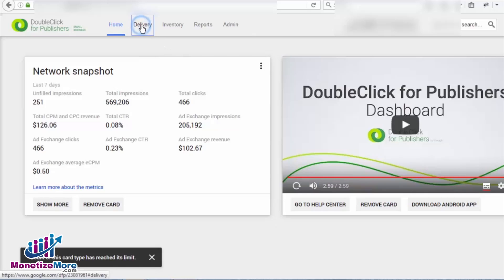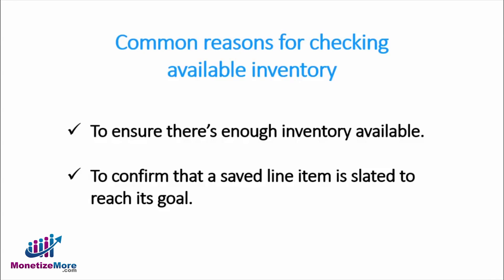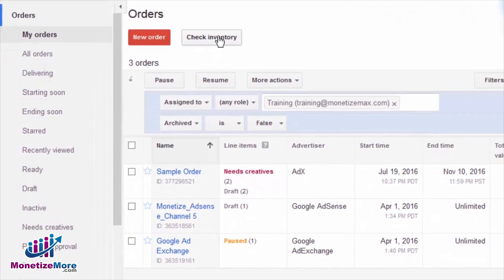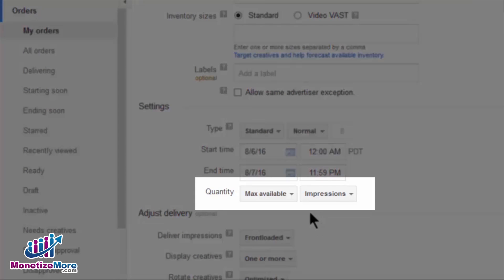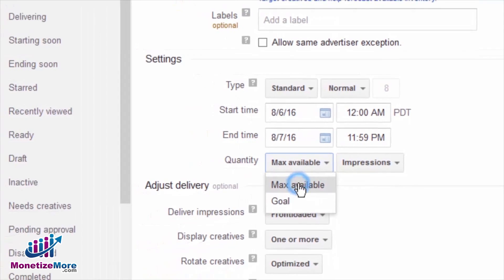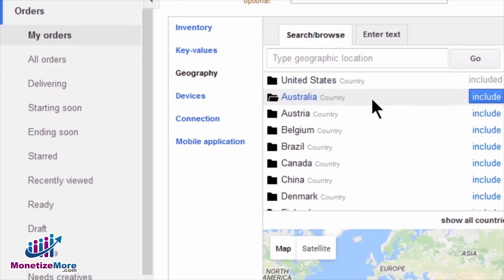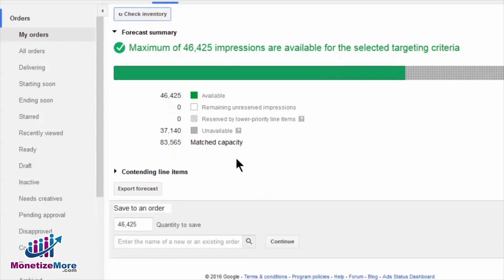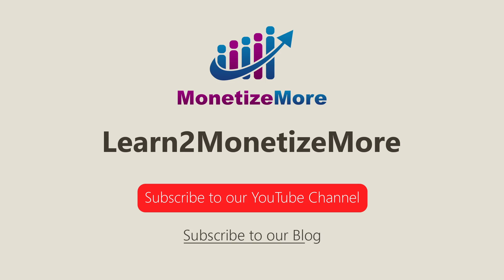DFP Tutorial: How to Check Your Inventory in DFP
Welcome to the Learn2MonetizeMore video series! Our lesson today will teach you how to target DFP Line items.

Once you’ve input your inventory items in DFP, it logically follows you’ll want to monitor them. Fortunately, DFP features a handy function that allows you to do just that. The Reports feature lets you run scheduled queries that will allow you to monitor many elements of your DFP inventory.